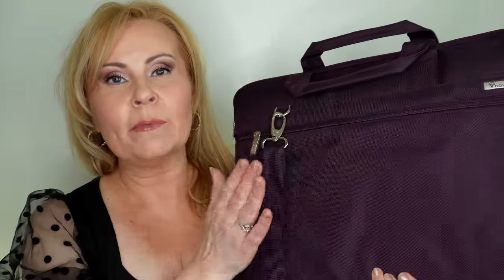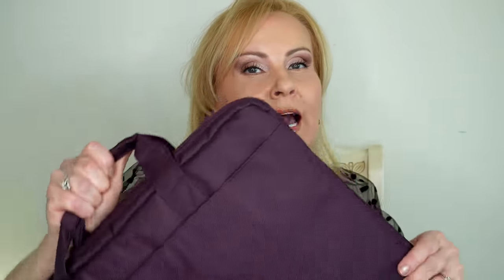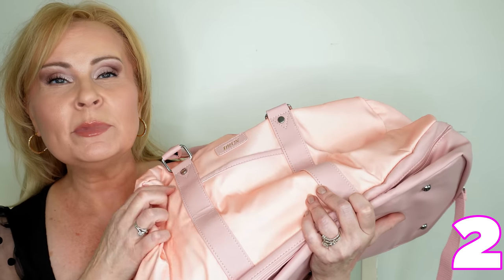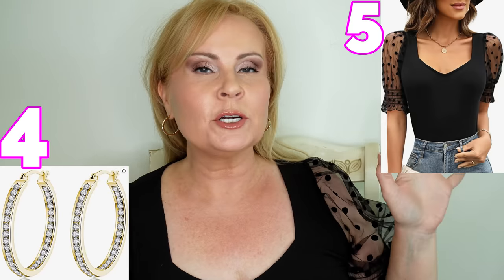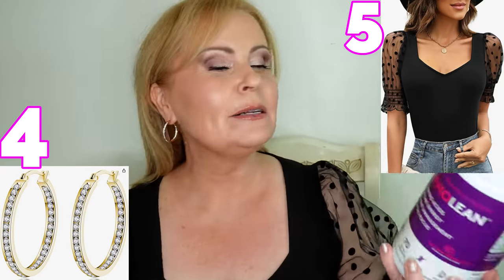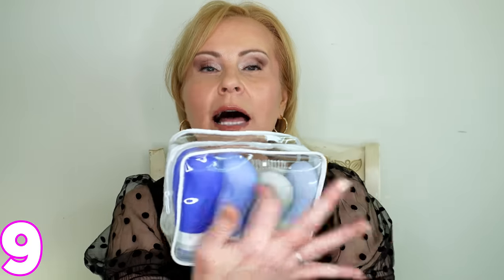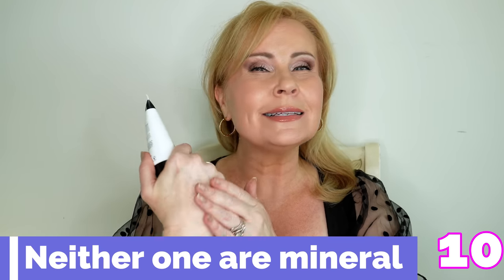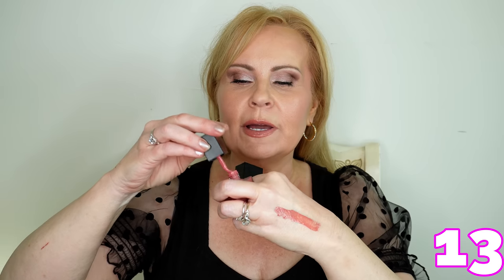Current BEAUTY & FASHION Favorites for Women Over 40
I love bringing you this monthly favorites video because I get to bring you the best makeup, beauty, skincare, fashion and home finds that I found this month! Please tell me about any fun things you've been enjoying for the month.  Have a fantastic day.

Here's the gift video for the man in your life

*Products mentioned:
1- Purple Laptop Tote

2- Large Pink Overnight Bag
White Weekender with Charging Ports

3- Navy Blue Quilted Purse

4- Gold & Rhinestone Hoops I'm Wearing

5- Black Shirt I'm Wearing

6- Amino Lean Supplement

7- Boar Bristle Hair Brush Set

9- Small TSA  Approved Travel Containers Set

11- Set of 5 Telescoping Tools

12- Cat Eye Bling Readers
Rectangle Bling Readers
Colorful Readers

13- Set Of 3 Liquid Blushes

14- Set of 4 Retractable Lip Brushes

15- Benton Fermentation Essence

16- Wide Brim Straw Hat with Bow

*Makeup Worn:
KVD Good Apple Foundation in 18
Milani Gilded Mini Eyeshadows in The Wine down & Call Me Old Fashioned
Milani Highly Rate Mascara
Set Of 3 Liquid Blushes
Rimmel Lip Liner in East End Snob

Also, if you would like to help a little more, when watching one of my videos please watch it all the way through, that helps to show the YT algorithm that people are interested in my video. If you have time, watch one or two of the ads shown with the video, that's the only way YouTubers get paid at all, if people watch the ads. So if you have a favorite Youtuber, you now know how you can support them with these little tips. THANK YOU SO MUCH FOR YOUR SUPPORT!